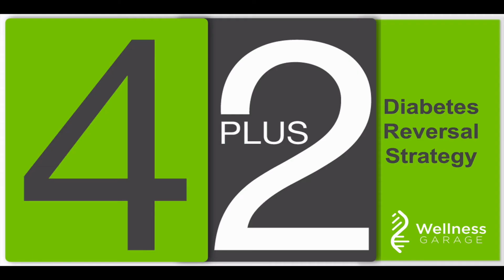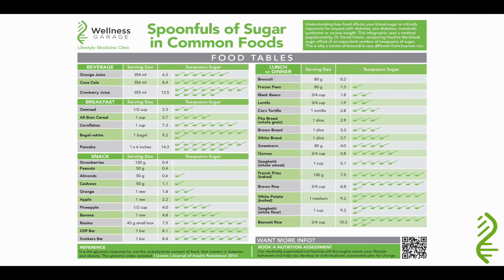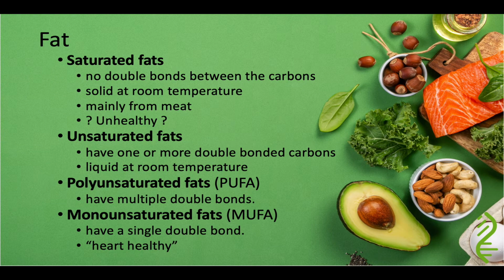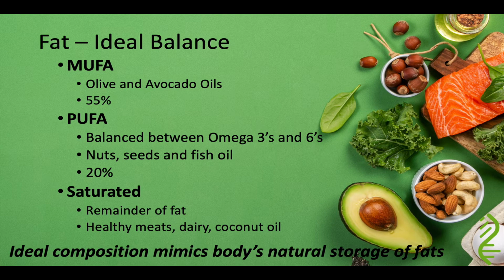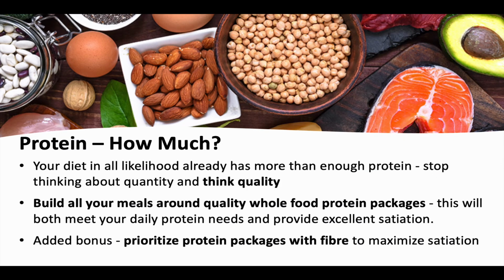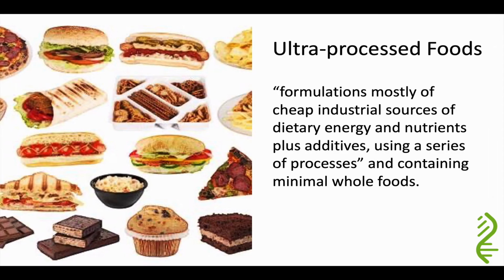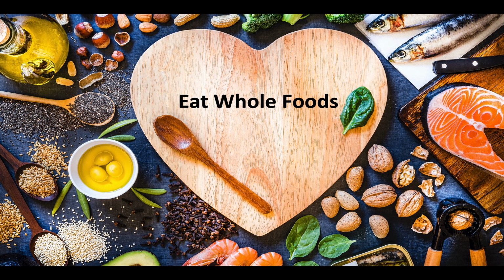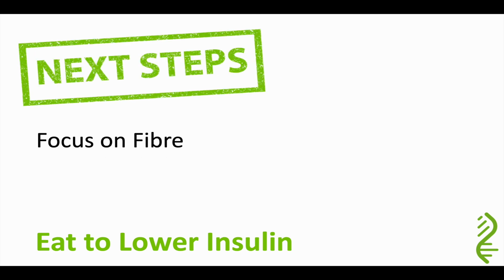Eat to Lower Insulin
Session 2 of the 4+2 Diabetes Reversal Strategy Course.

What are the nutritional strategies that can help reverse insulin resistance and diabetes?

Understand why we eat, how we manage energy and learn the bottom line about carbohydrates, proteins and fat.

Use a simple strategy to eat in a way that will help you lose weight and reverse insulin resistance.